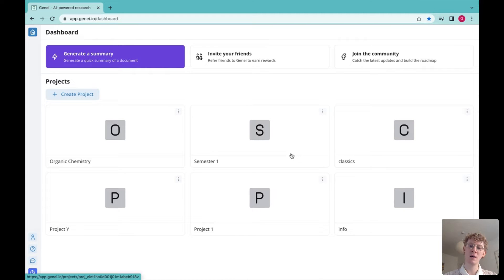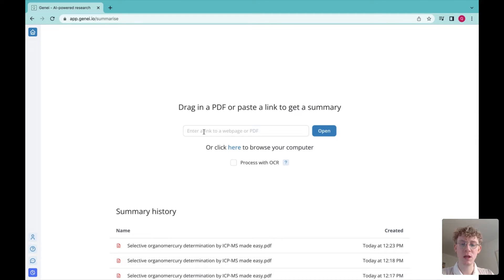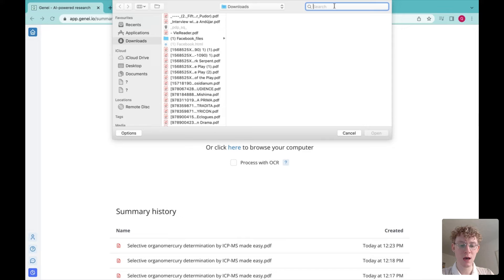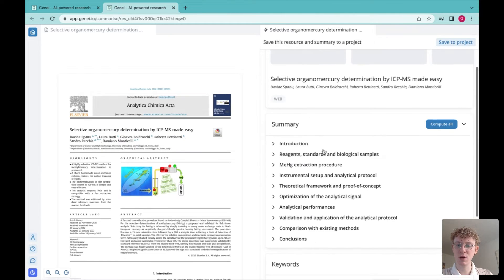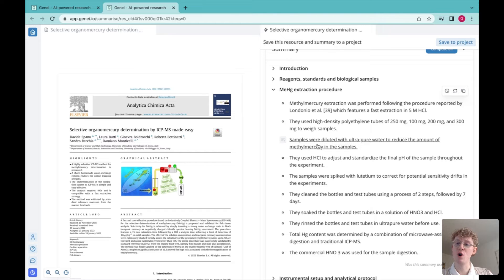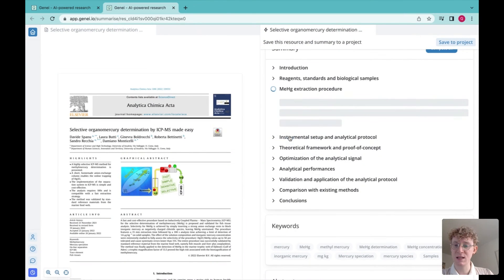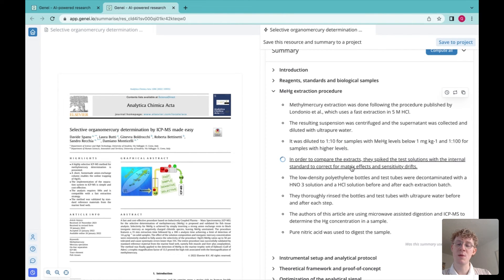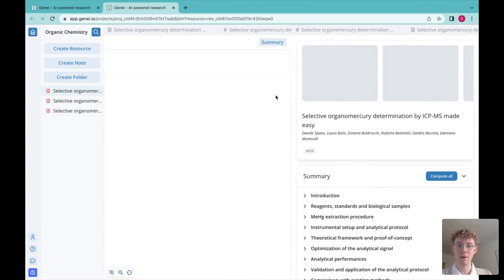Quick Summarisation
A video which demonstrates Genei's quick summarisation feature and the difference between a Pro and Basic summary.